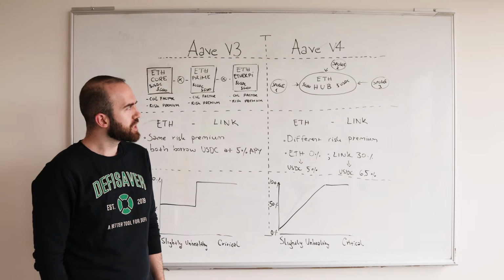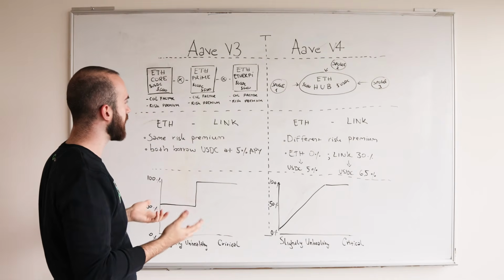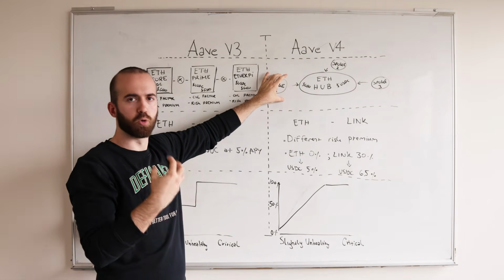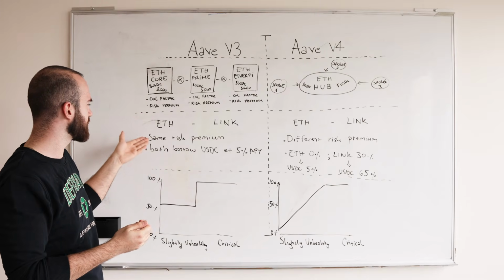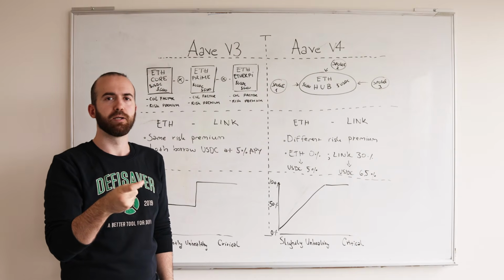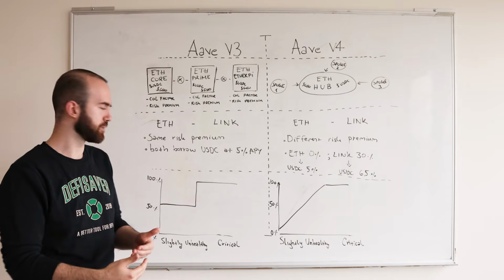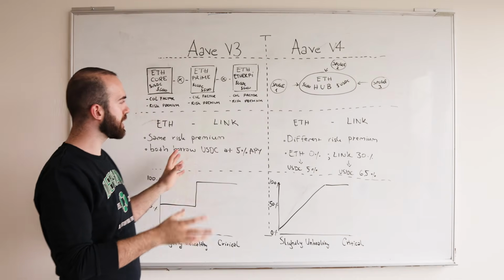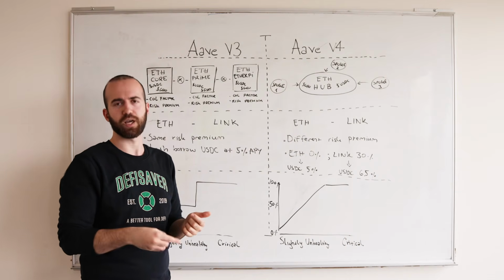Aave V4 Explained: What's Actually Changing from V3 (2026)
Aave V4 is here, and it's making some meaningful changes comapred to V3. In this video, we break down the key optimizations Aave V4 introduces compared to V3, using a direct side-by-side comparison to put everything into context.

We cover the three main things Aave V4 is tackling:

Hub & Spoke System — How Aave V4 replaces isolated market liquidity with a unified hub, letting any spoke (market) tap into shared liquidity rather than bootstrapping its own from zero.

Risk Premium — A new metric that adjusts your borrow APY based on the riskiness of your collateral. Supplying ETH? You pay the base rate. Supplying a riskier asset like LINK? You pay a fair premium on top — and lenders earn more for it.

Liquidations — How Aave V4 moves away from the up-to-50% liquidation model and introduces incremental liquidations based on a target health ratio, so barely unhealthy positions aren't over-liquidated.